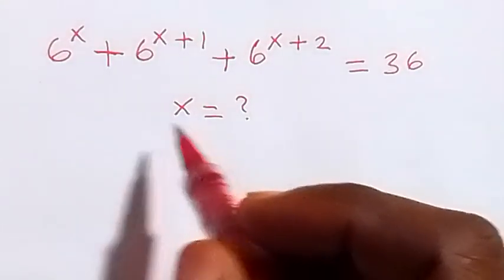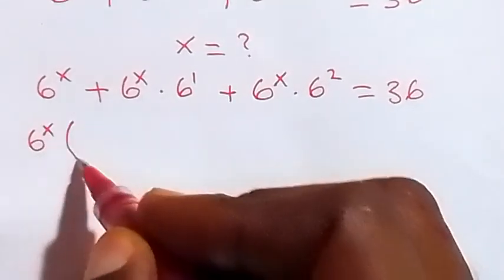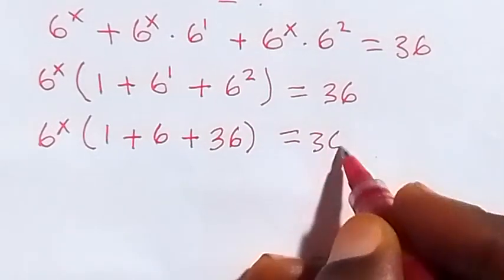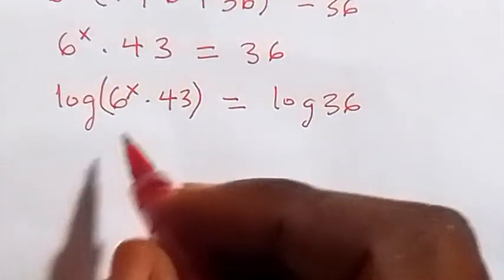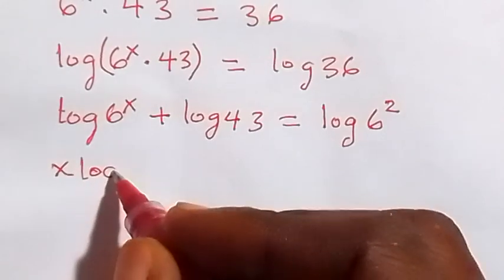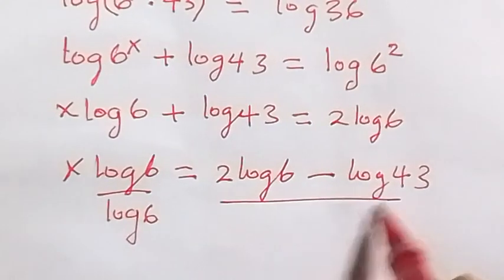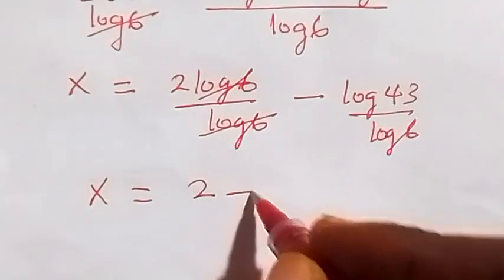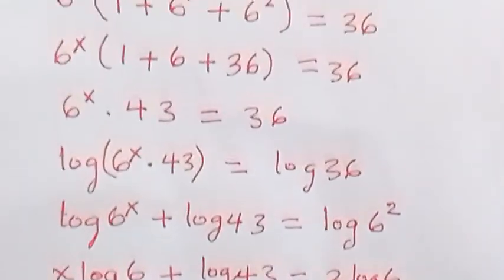Nice Exponent Math Olympiad Problem | Find the Value of X